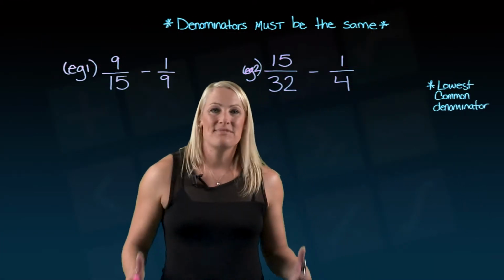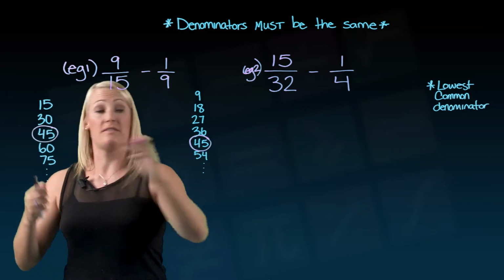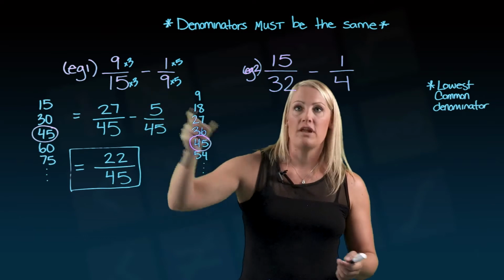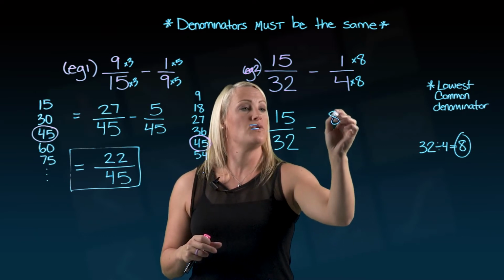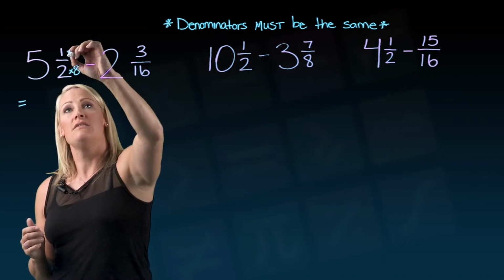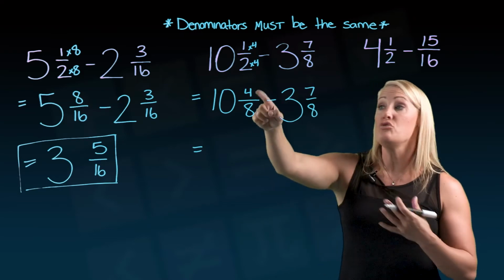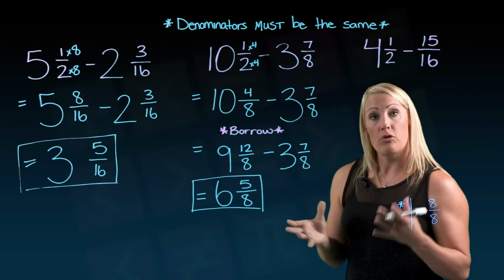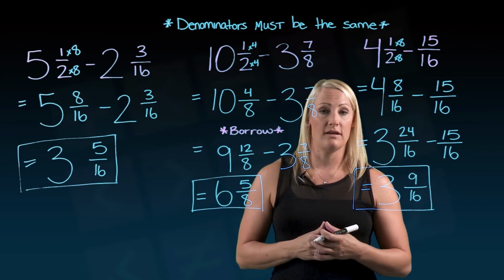Subtraction of Fractions and Mixed Numbers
This video is used with permission on The Learning Portal